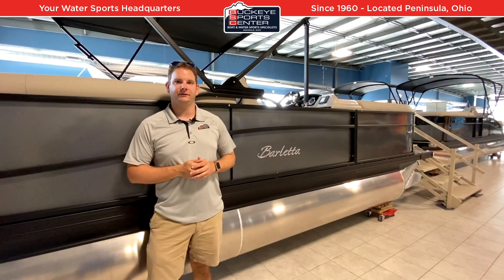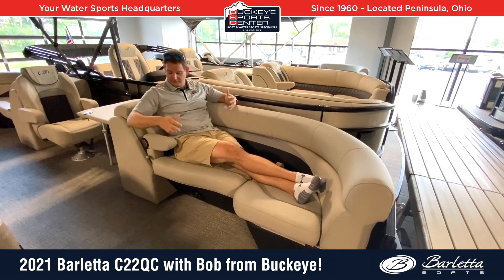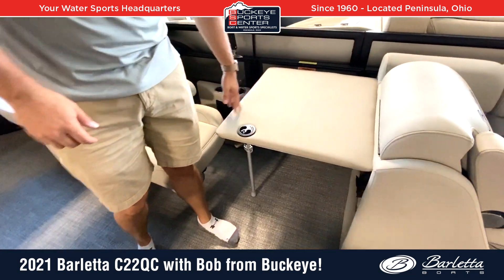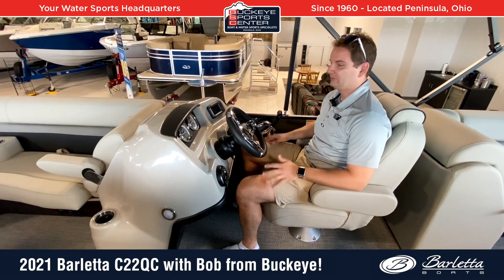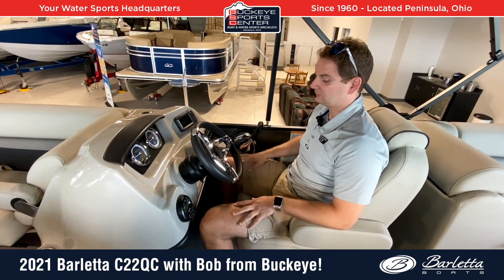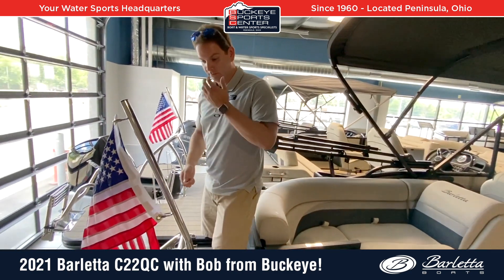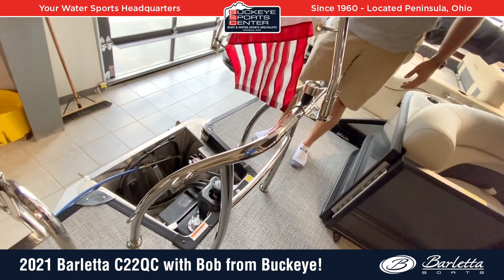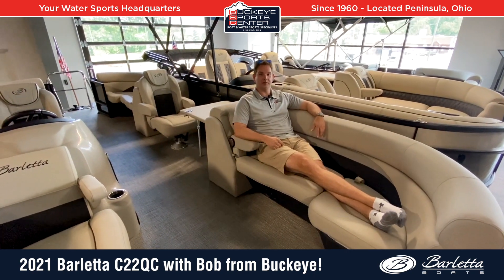2021 Barletta C22QC Walk Around Details With Bob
2021 Barletta Boats are available at Buckeye Sports Center, located in Northeast Ohio.